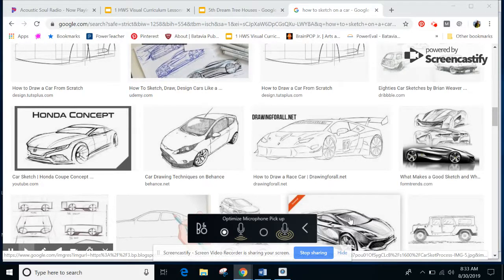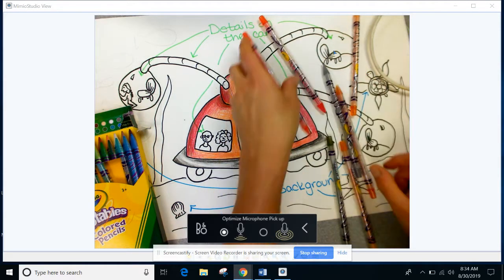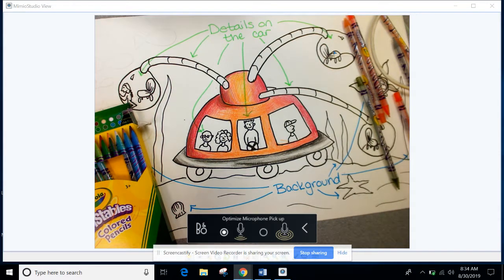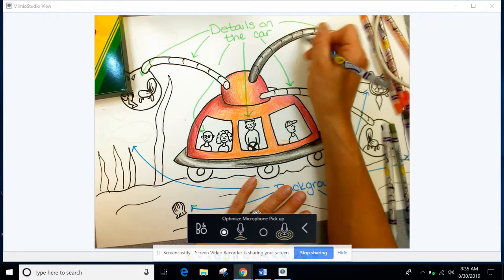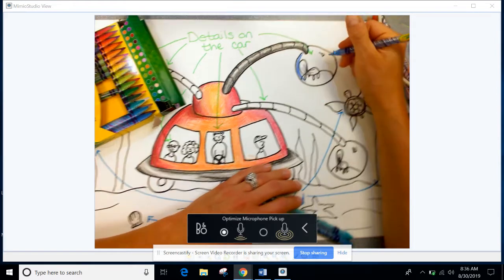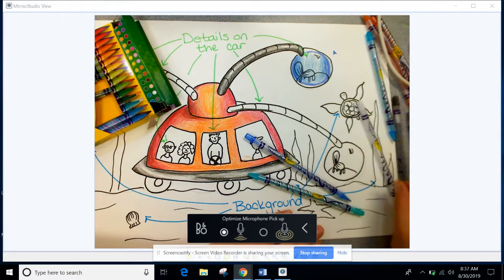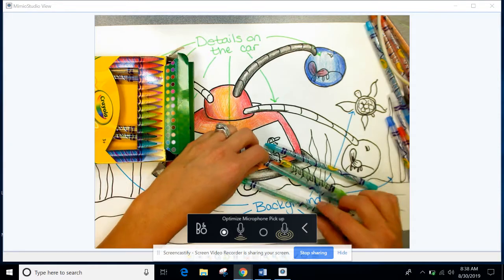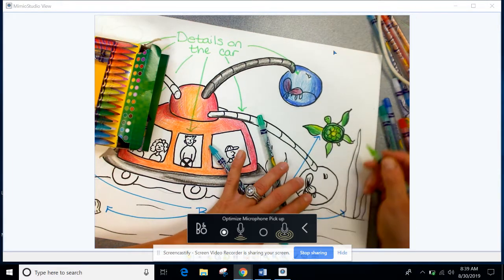Aug 30, 2019 8:39 AM